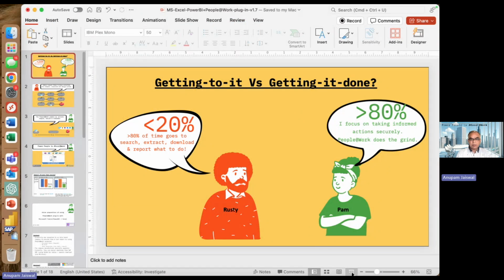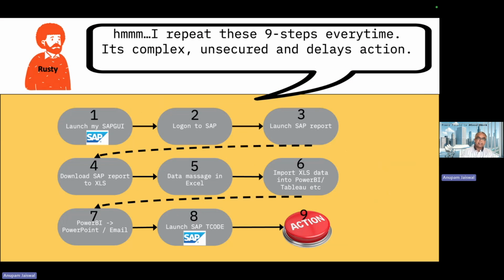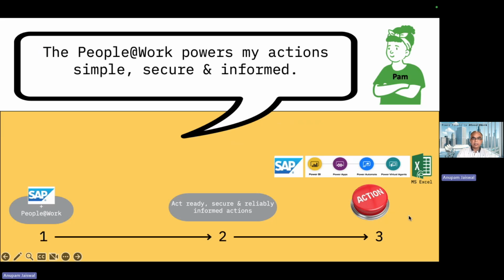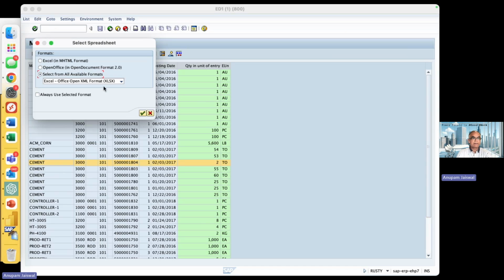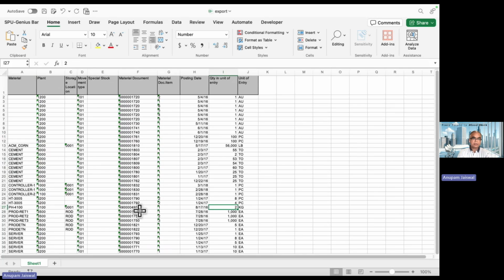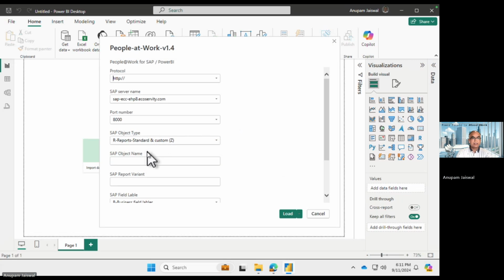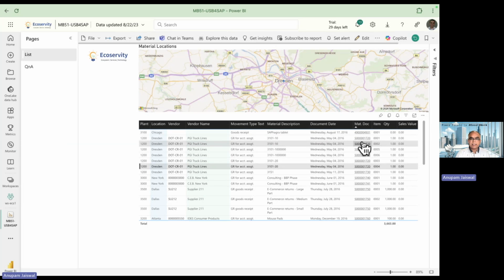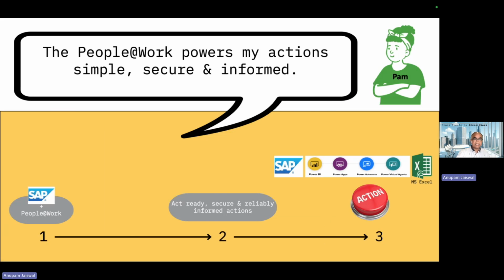Complete guide- Secure authorizations for SAP analytics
Why?
Your SAP applications natively secure your business information with fine-grained secured authorizations. Without this fine-grained authorizations, business operations struggle with complex, unsecured & delayed actions

How to secure?
SAP users looking to securely analyze with PowerBI / Fabric
1) Use native SAP security & authorizations, dont leave security as afterthought at the end of IT project
2) Using business authorizations setup & maintained in SAP, synchronize the same with your analytics platform
3) Setup business for simple, secure & informed actions

What does it take?

Reach out for a free SAP to cloud security guide and experience insights for your business operations: